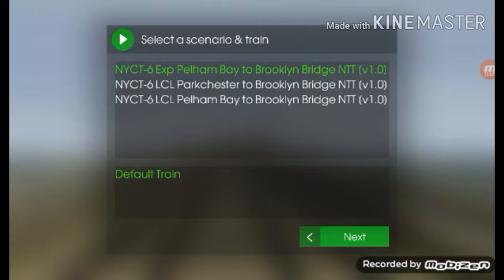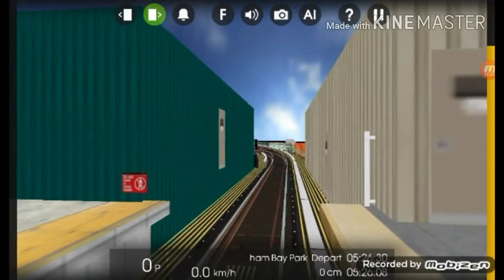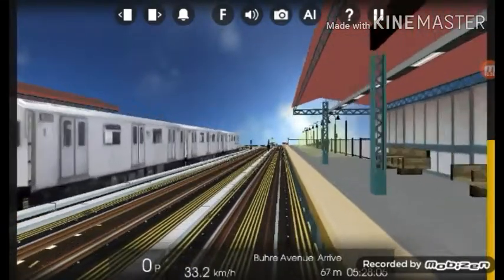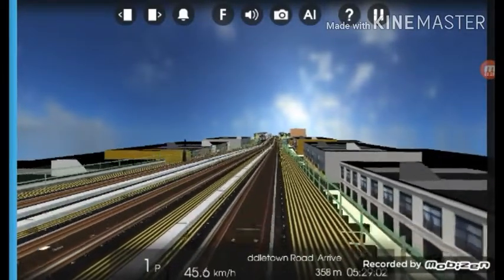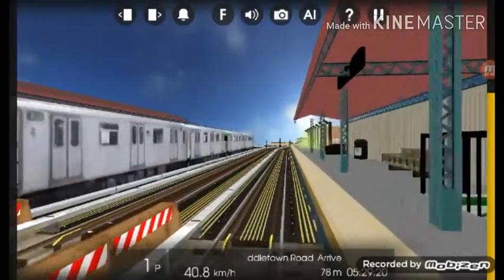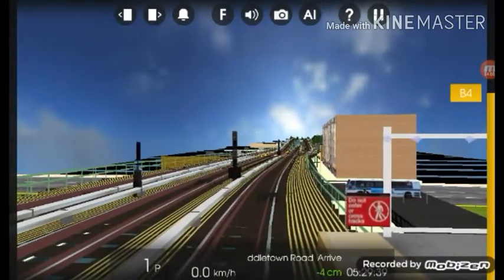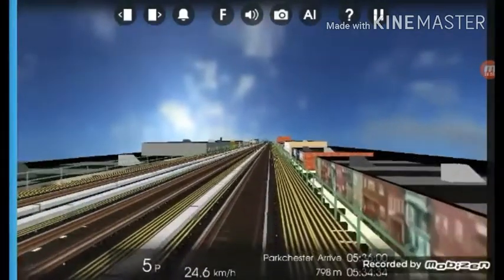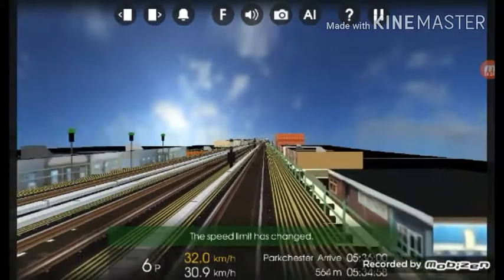Hmmsim 2 - ( 6 ) Train Gameplay PART 1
Guys there has been some changes. For now on, whoever gets a shoutout, will have their channel displayed on the screen during the outro ( if possible ). And new videos come out on weekends.

Link to ( 6 ) Train
📦 NYCT R142A 6 Line (New & Improved)
59.12 MB, zip